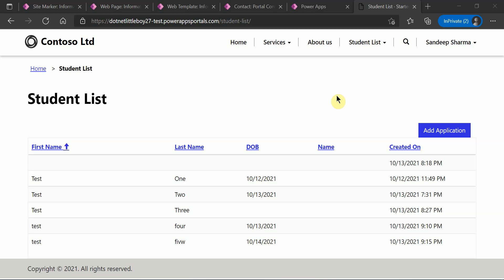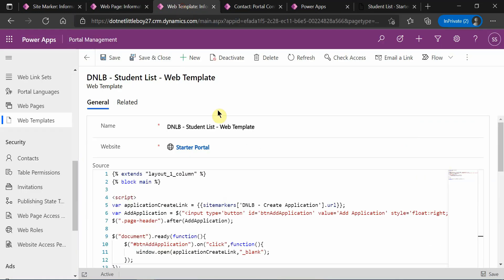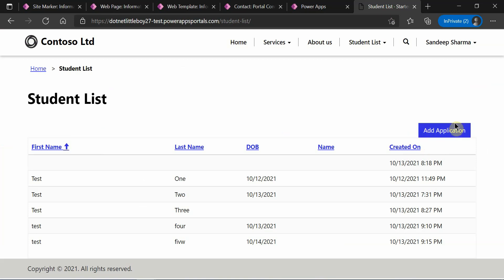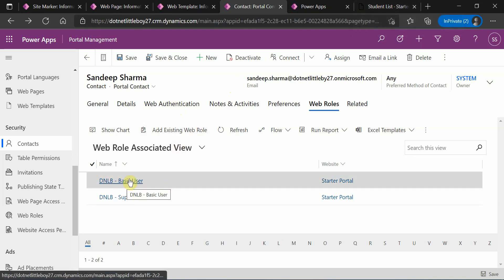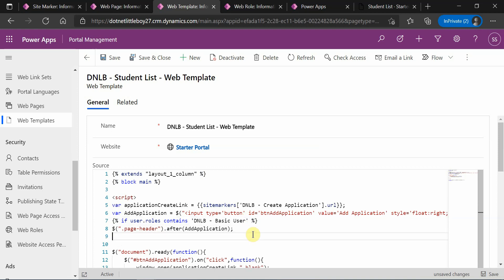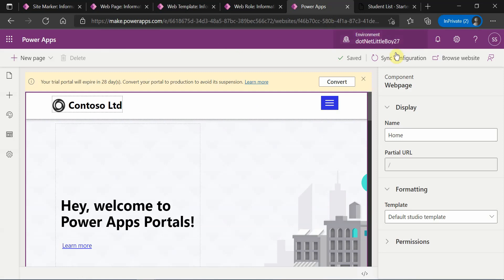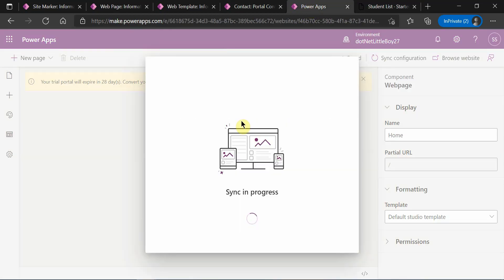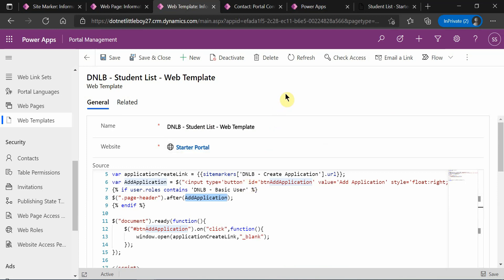Hide show Button in CRM Portal Form Based on Web Role Associated to Portal User | Dynamics CRM 365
What is PowerAppPortal? What is WebPage? What is PageTemplate? What is WebTemplate? What is Entity Permission? What is Web Role? what is Web Page Access Control Rule? What is Entity List?

portal powerapps
Ribbon Button
Ribbon Customization
microsoft dynamics
plugin messages in dynamics crm
create plugin in dynamics 365
plugin examples in dynamics 365
plugin context in dynamics crm
plugin images in dynamics crm